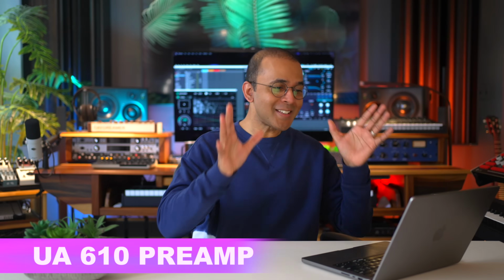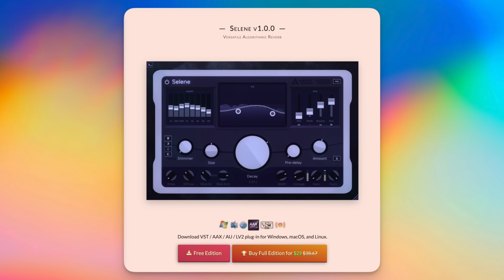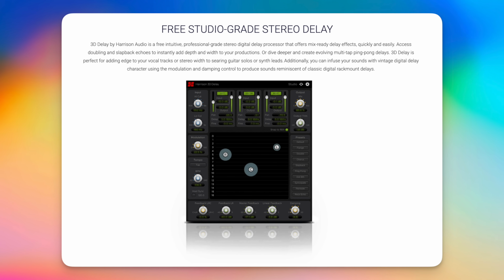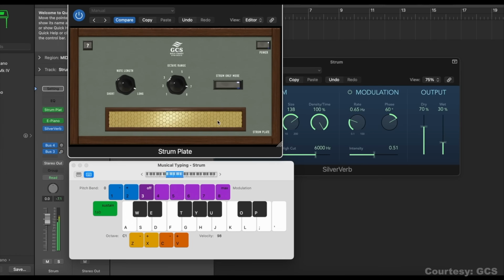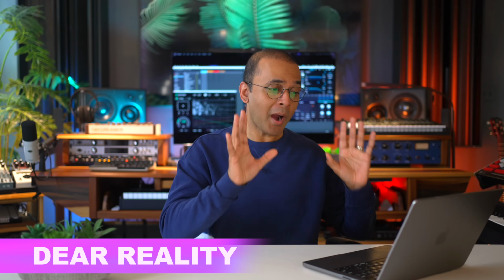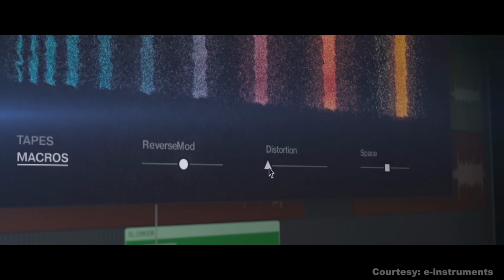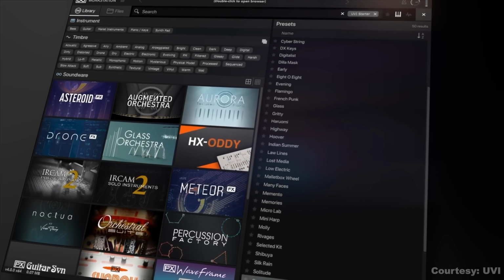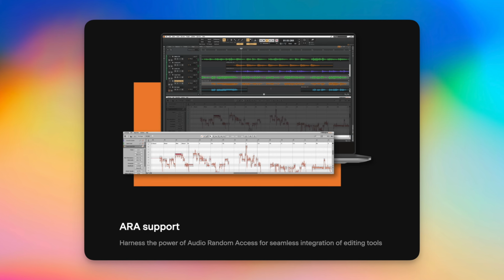Best FREE Plugins 2026 (Massive Update)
15. Waves Plugin Pack (9 plugins)
16. Dear Reality (8 plugins)
23. Crow Hill Vault (6 libraries)

⭐ TOP STUDIO GEAR PICKS
Studio Headphones
Studio Monitors
Compact Audio Interface
Mini MIDI Keyboard
Full-size MIDI Keyboard
Virtual Instrument Collection

Here are 41 free plugins worth downloading in 2026, all ones I actually use in real projects. This is a massive update covering effects, instruments, and essential tools, from limited time giveaways and full plugin bundles to synths, drum machines, reverbs, mixing utilities, and even a free DAW. You definitely do not need all of these, so watch through to figure out which ones are true must-haves for your setup. I have links to everything mentioned below, and if you want to stay on top of free plugins, deals, and new releases throughout the year, make sure you subscribe and catch my Music Gear News videos.

Timestamps
00:00 FX
07:21 Instruments